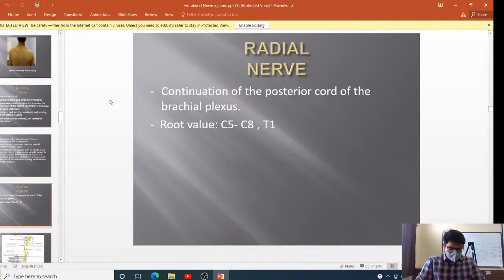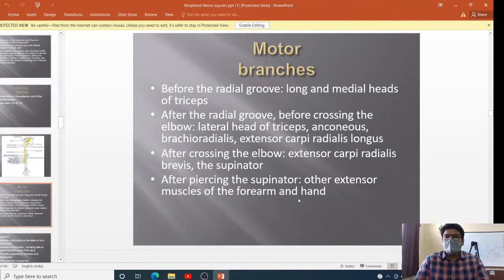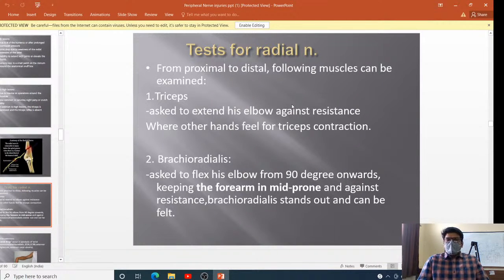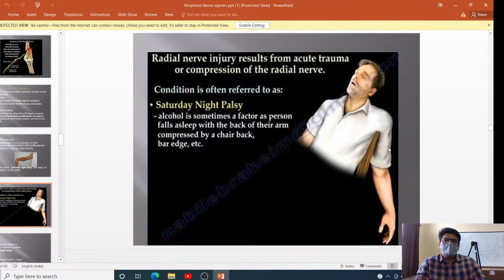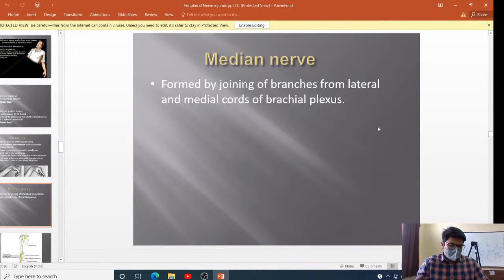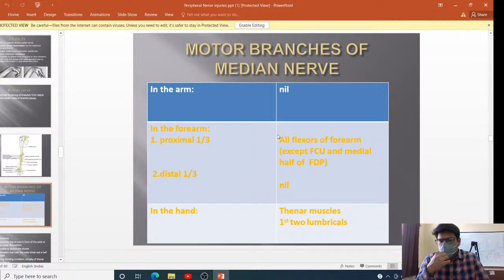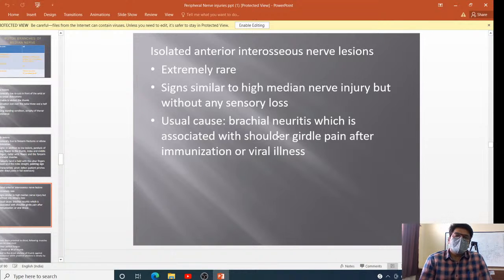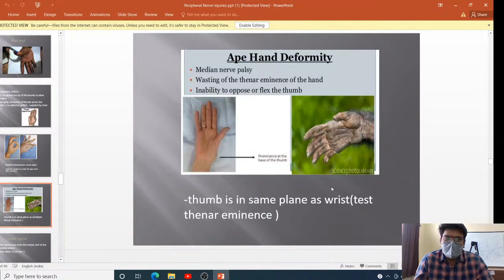Third Year Live Stream